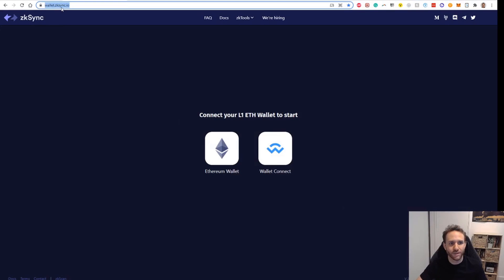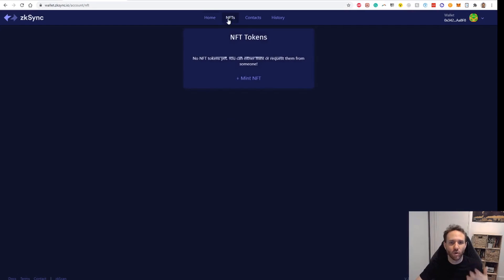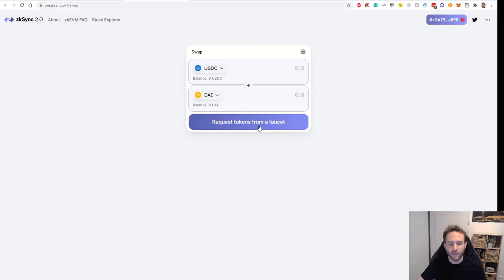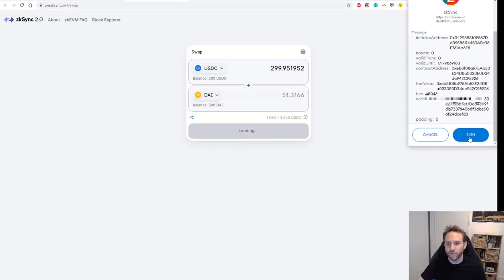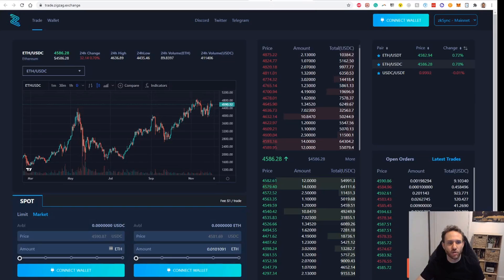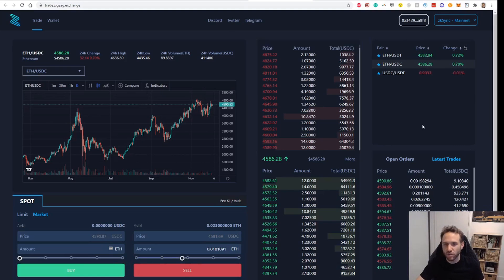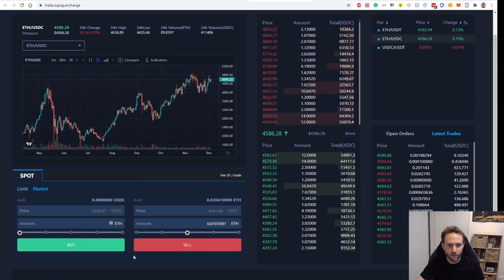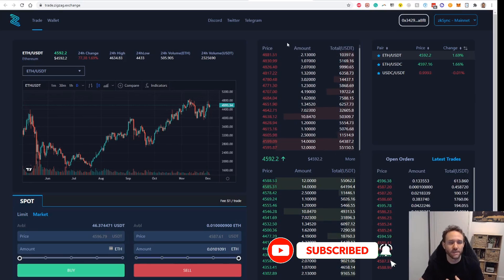Zksync + Zigzag- How to Qualify Yourself For The Potential Airdrop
zkSync is a user-centric zk rollup platform from Matter Labs (opens new window).
🎯 Watch our latest masterclass or sign up for the next event

It is a scaling solution for Ethereum, already live on Ethereum mainnet.

In this video I'll cover how to set this up on MetaMask and everything else you need to get started on getting the potential ZKsync and Zigzag Airdrop.

0:00 - Introduction
0:45 - Setting Up Your ZKSync Wallet
1:47 - Using the Test Net
3:45 - Execute a Trade on Zigzag
5:50 - Conclusion

BREAKOUT SOLUTIONS  MASTERCLASS

💵 How To Leverage Digital Assets To Create 7 Diversified Passive Income Streams Replay

💵 How To Catch The 5 Crypto Megatrends To Realise Your Dream Life in The Next Bull Run